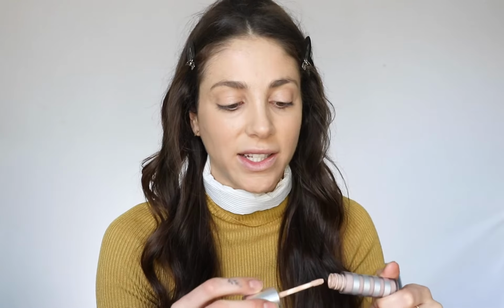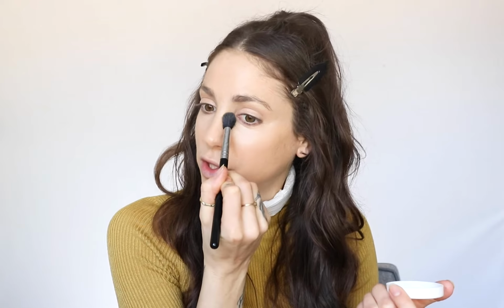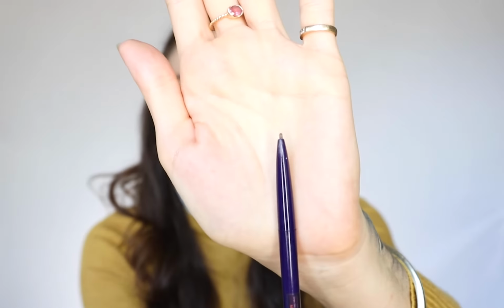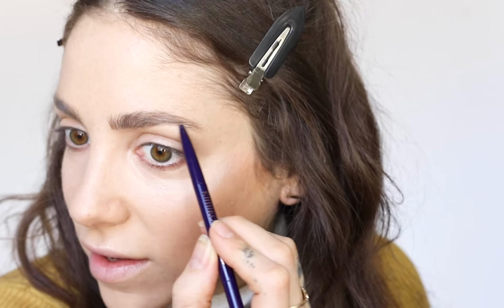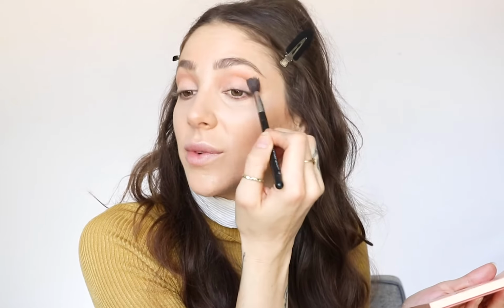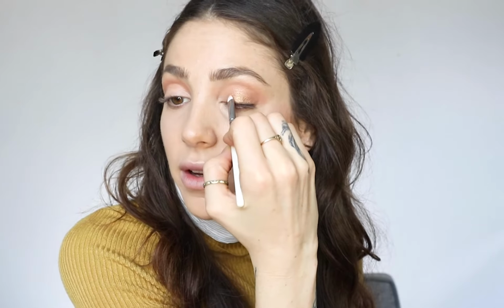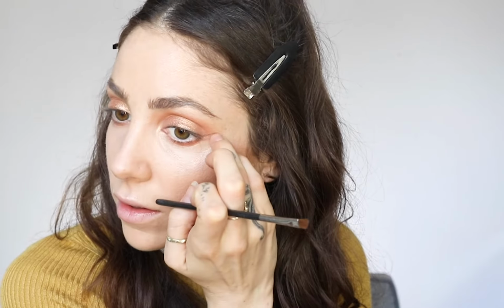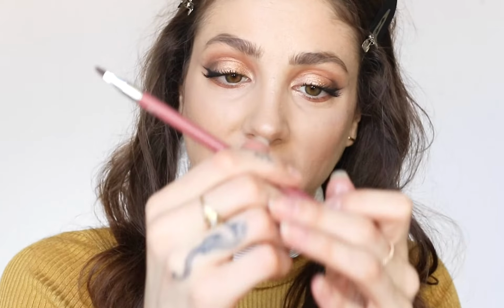GRWM using cruelty-free makeup with LESS Toxins 🚫 (far less...aka hardly any hehe) It's Been a While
First of all - Hiiiiiiiiieeee 😍😍😍
Second - sorry about the lighting it was a mix of day & artificial 🤦🏻‍♀️
Third - This is just a chatty GRWM as I enter back into the YouTube space, back to my calling of celebrating our beauty with art, specifically makeup art and learning to embrace ourselves entirely.
I'm so excited to be back so I can bring you more content when it comes to natural and organic beauty, using these products as medium for connection to our face, and our bodies. Working in harmony with nature, not against it.
Can't wait for more content, creations and LOVE in this space weeeeee

Makeup Used: **For all the FITGLOW BEAUTY products just use the code "Danielle15" at checkout for 15% (pleeeease + thank you!!!) all of the other items you and find here at Detox Market:

Foundation: Fitglow Beauty - Vita Active Foundation in VF2.5 with the Teddy Kabuki brush mixed with Graydon Skincare - Face Glow Primer & Tinted Moisturizer

Concealer: Fitglow Beauty - Conceal+ in C2.5

Setting Powder: RMS Beauty "UN-Powder"

Contour: Fitglow Beauty - Lumi Firm "Sculpt"

Highlighter: Fitglow Beauty - Ready, Set, Go Palette

Blush: Fitglow Beauty - Stillness Blush Palette

Eyeshadow: Aether Beauty - Summer Solstice Palette

Eyeliner: RMS Beauty - Vintage Liquid Liner

Mascara: Kosas Volumizing Mascara

Eyebrows: Kimiko in "Coffee"

Lip Liner & Lip Creme Duo: Fitglow Beauty in "Buff"